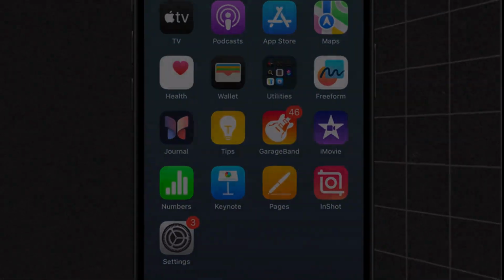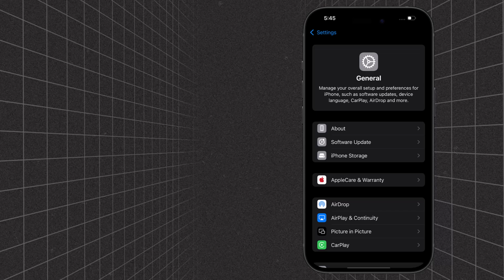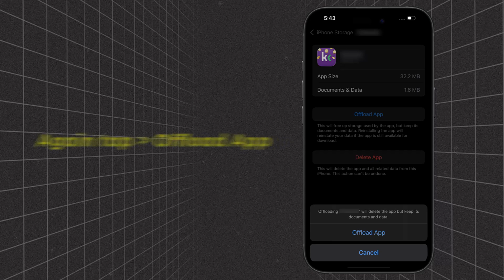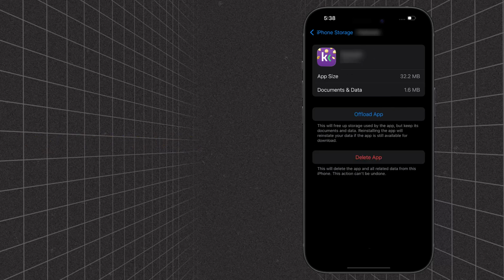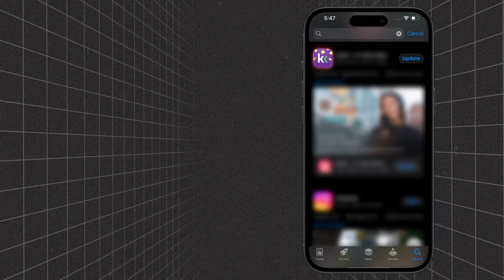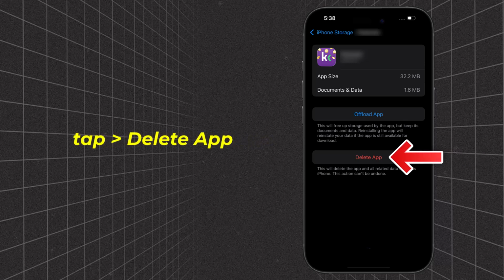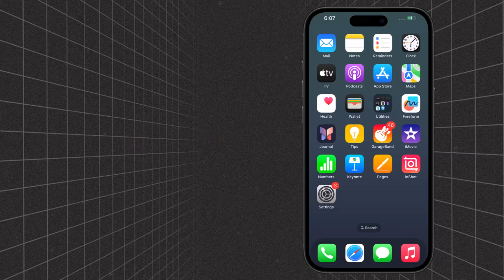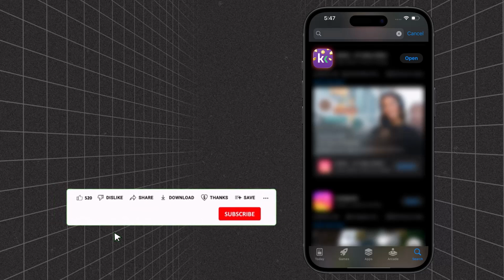KashKick App Not Working: How to FIX KashKick App Not Working (FIXED)